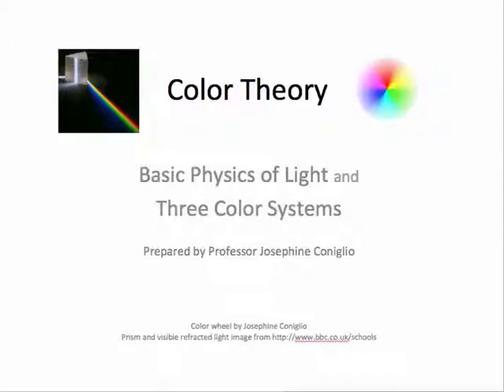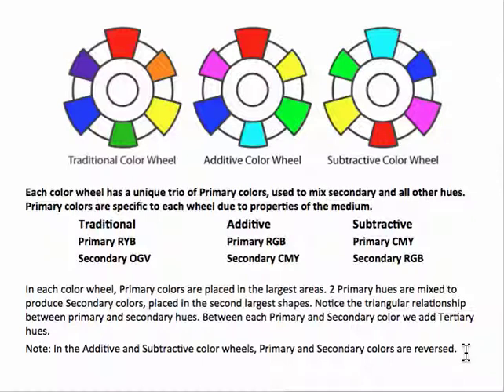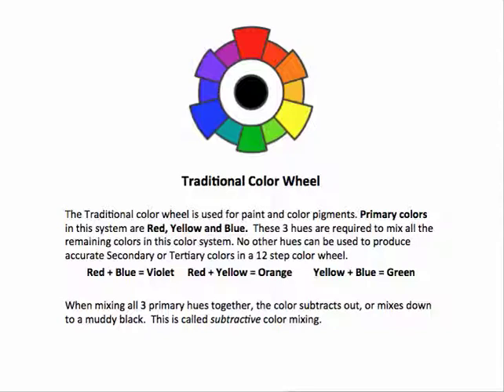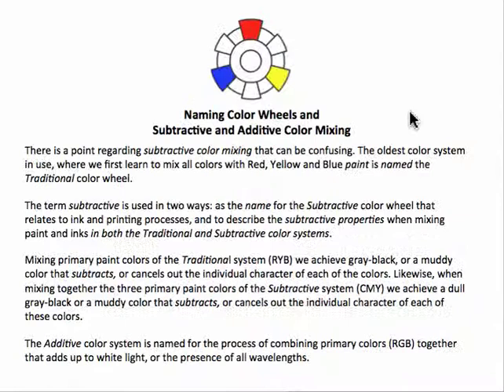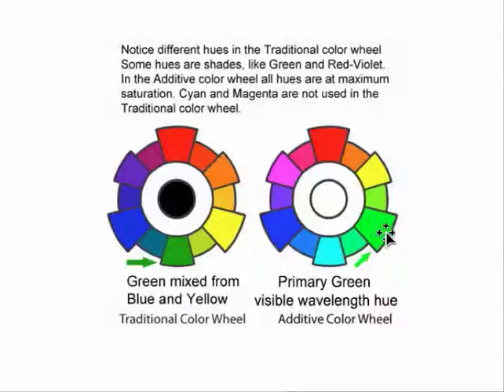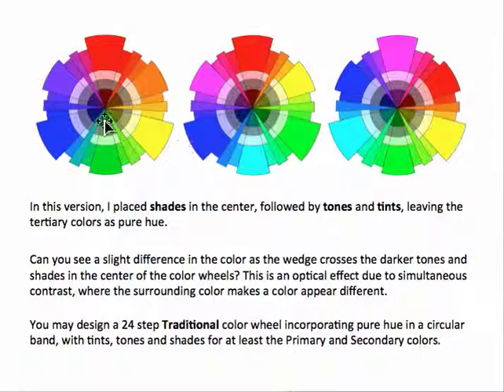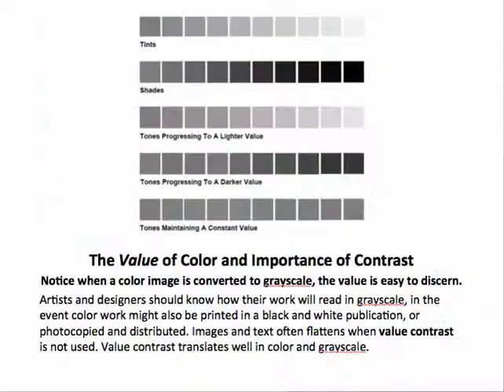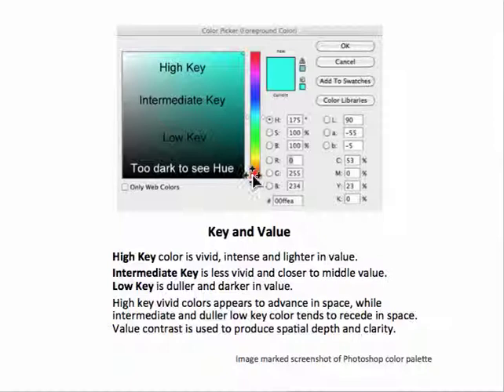Light and Color Lecture Prof. Josephine Coniglio